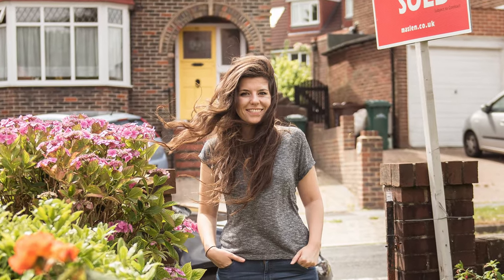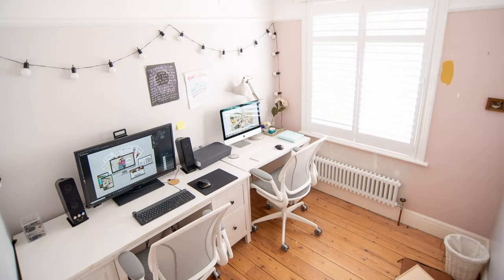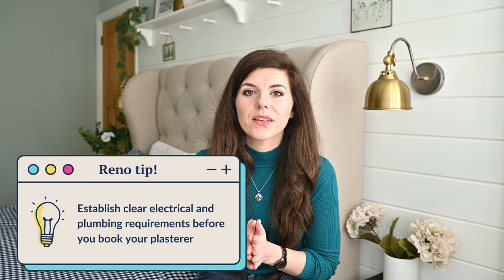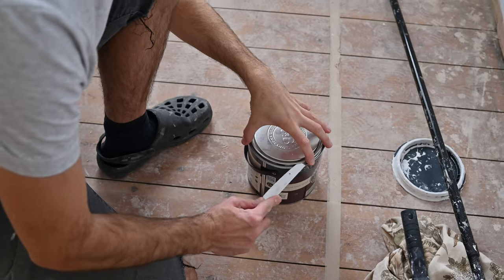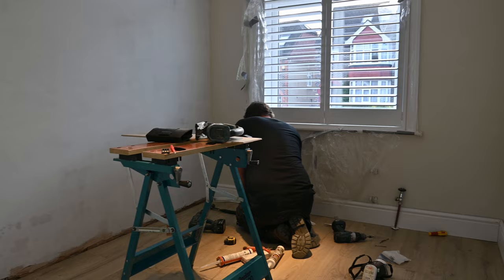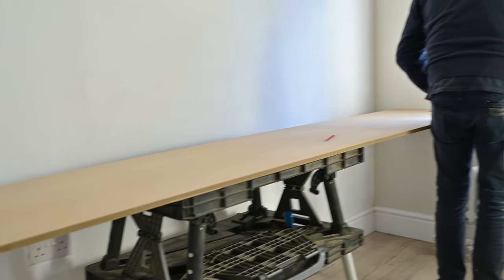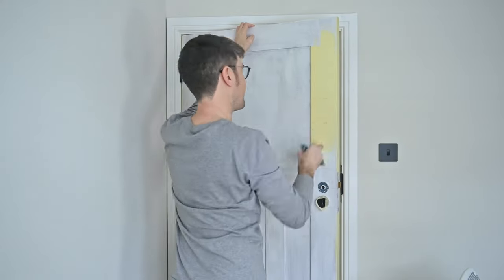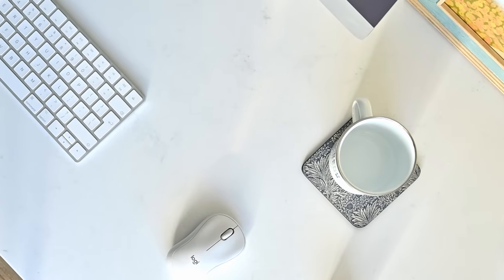OUR DREAM HOME OFFICE MAKEOVER | Renovating a 1930s House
Renovating our dream home office – the reveal!

Are you taking on a renovation project soon and baffled about what order to do work in? Come with me behind the scenes on our recent interiordesign project. Our very own home office makeover. We're so pleased with the results!

ABOUT ME:

Hi! I'm Fi, an interior designer and renovator based in the UK. I co-run an interior design company with my partner Neil 👷🏻‍♀️👷🏻‍♂️ Together it's our mission to help people create homes that enhance their lives 💛 I hope my new videos can help you create the home of your dreams.

Curious about items or colours featured in this room makeover?